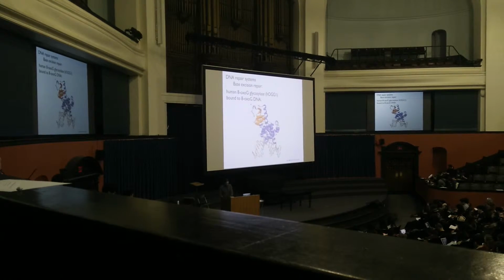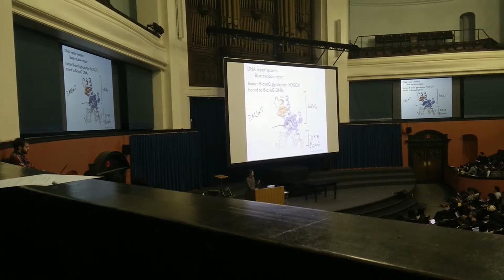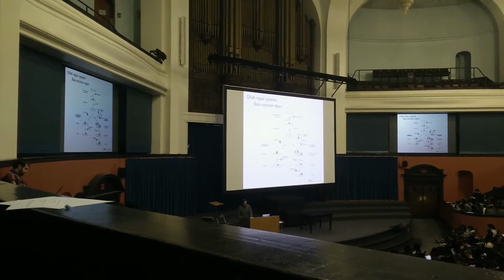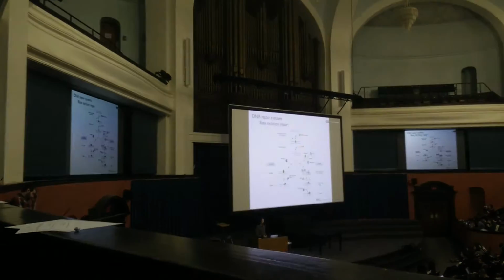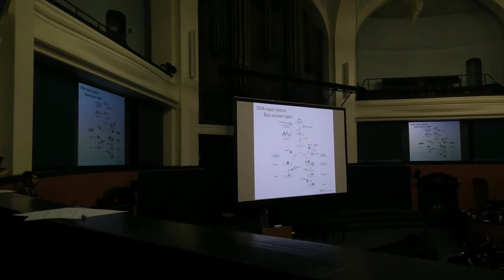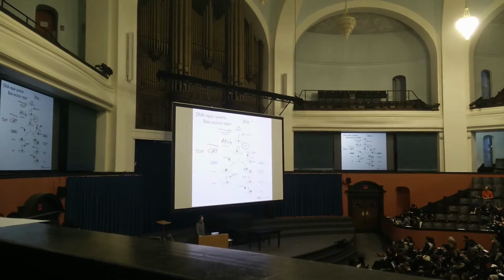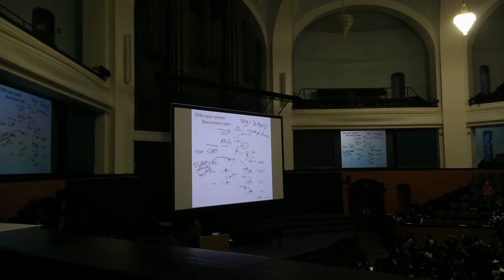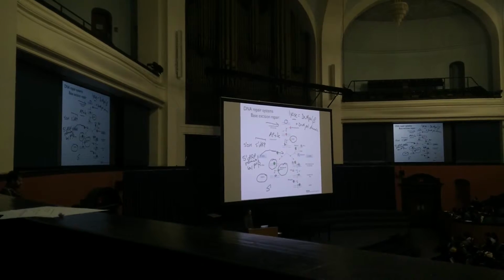BCH311 Brown Lecture 3 Part 9